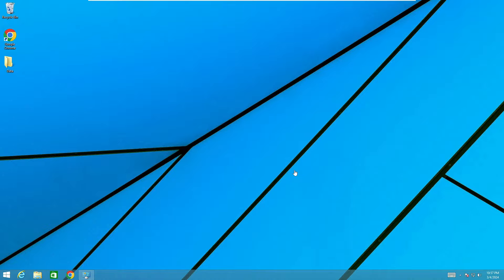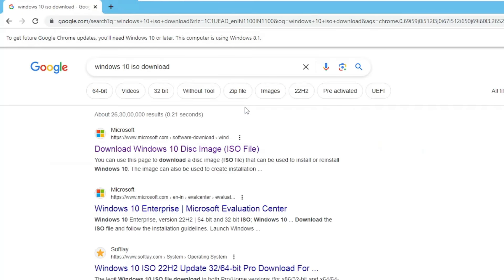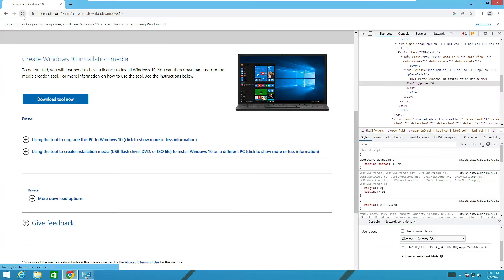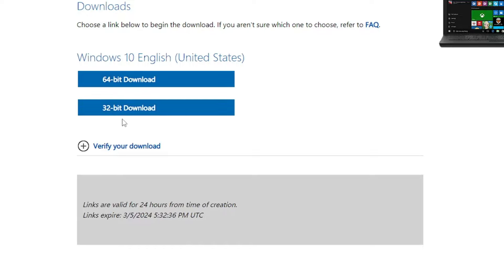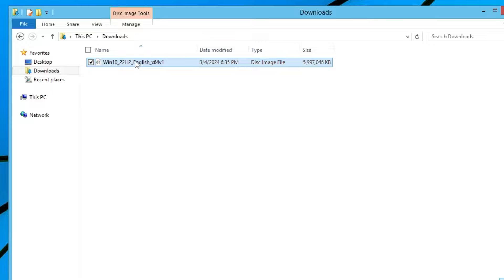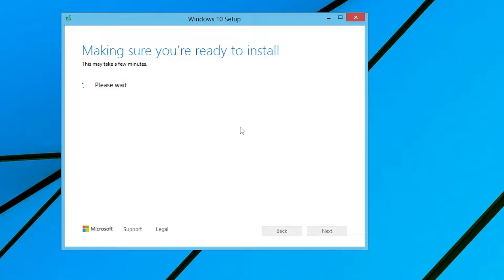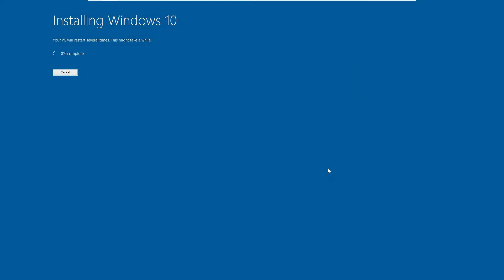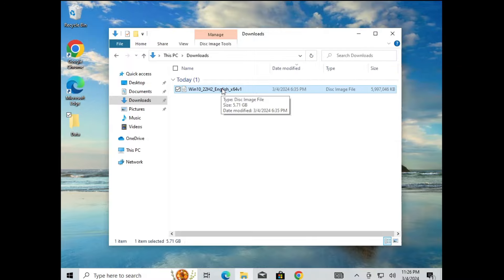Upgrade Windows 8/8.1 to Windows 10 Without Media Creation Tool (No DATA Loss) 2024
if you are still using Windows 8 or 8.1 then you can easily upgrade to Windows 10 without using any tool for absolutely free.

☑ Watched the video!
☐ Liked?